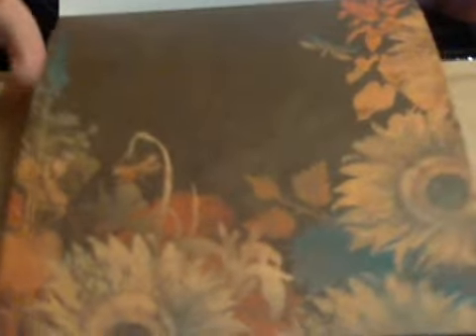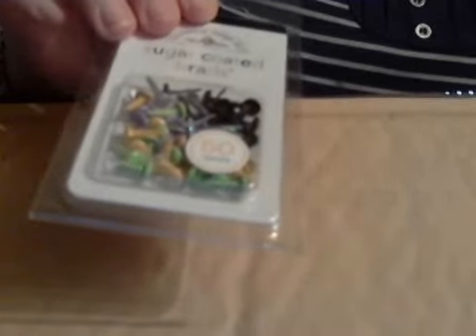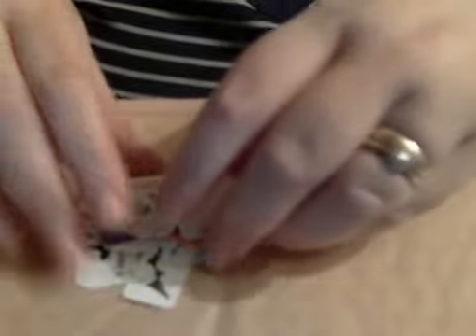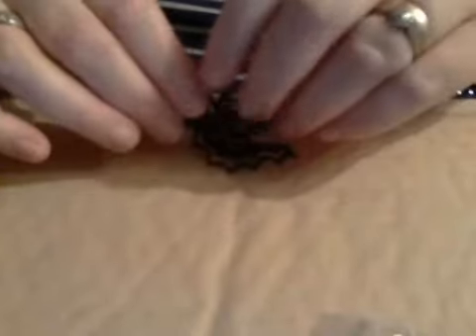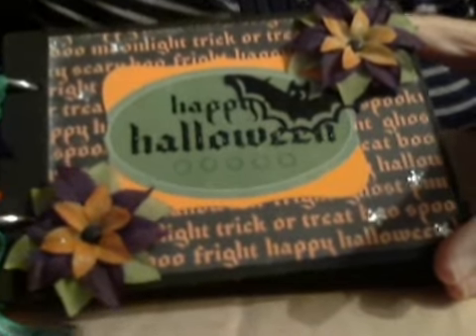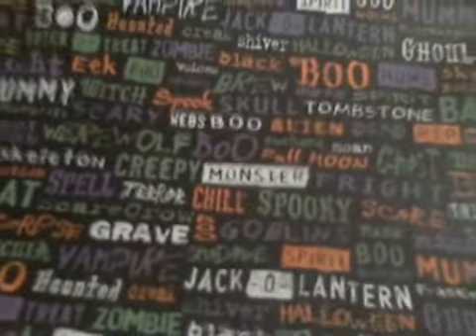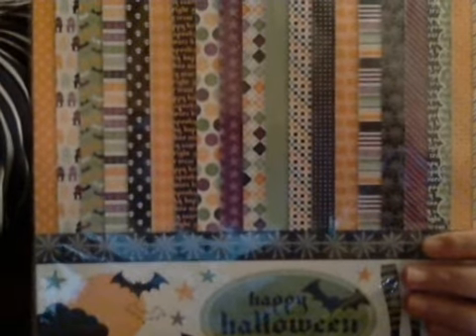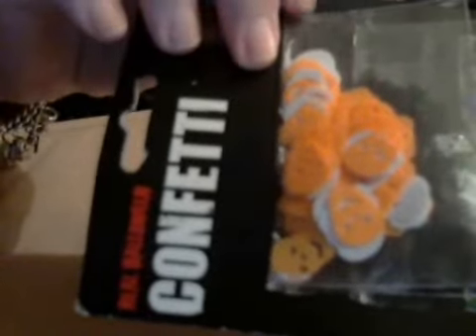Recent Haul Video.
Some Halloween bits and bobs recently purchased.